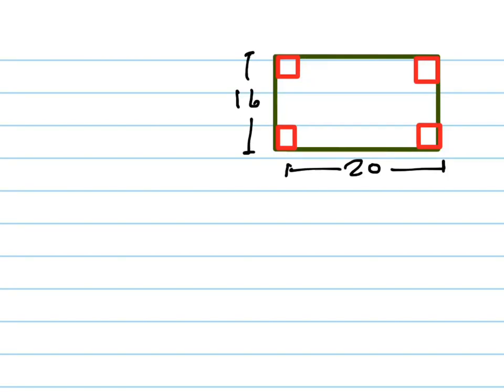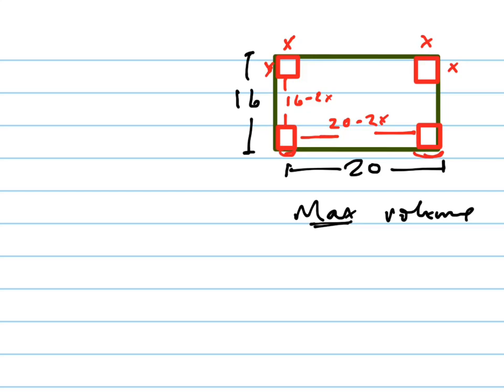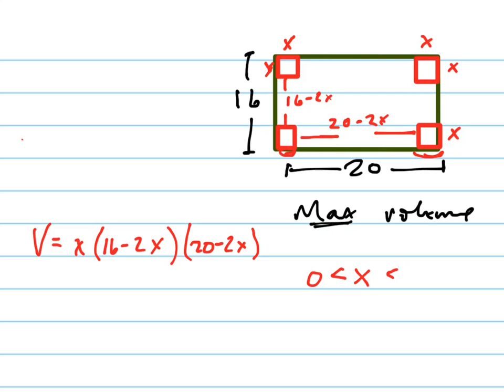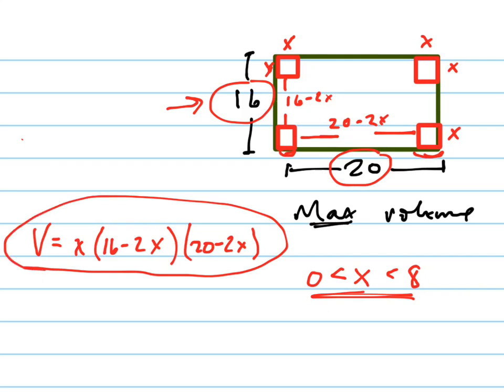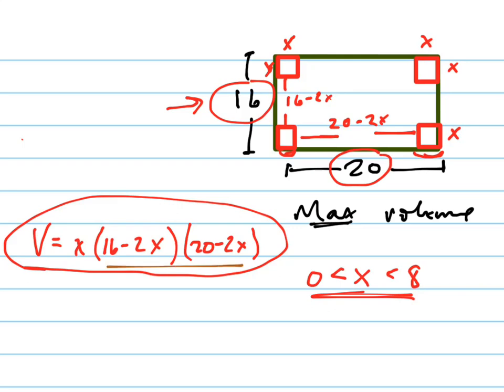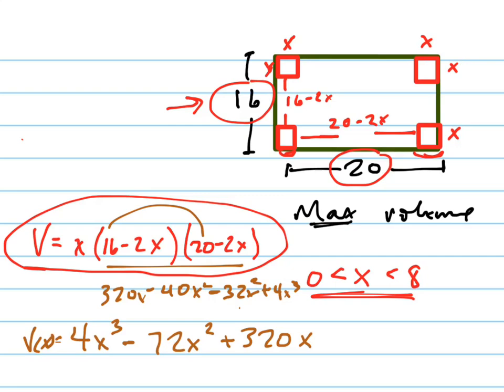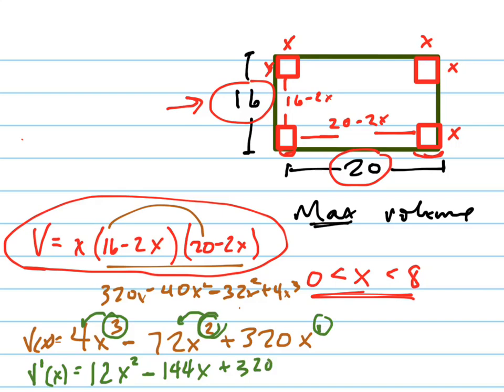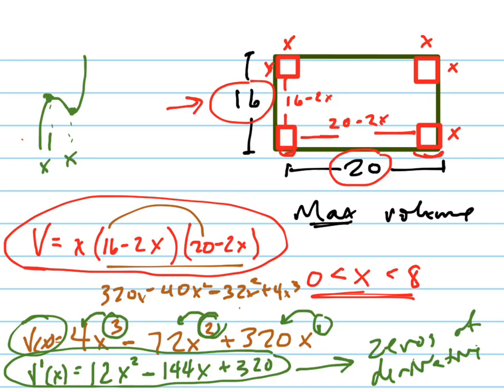Maximize the volume of a box by cutting out squares from each corner